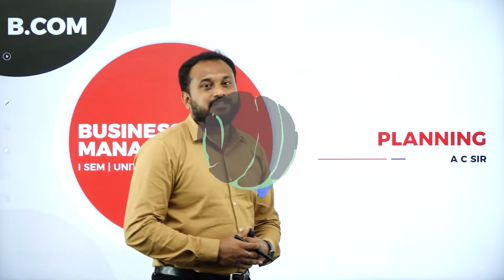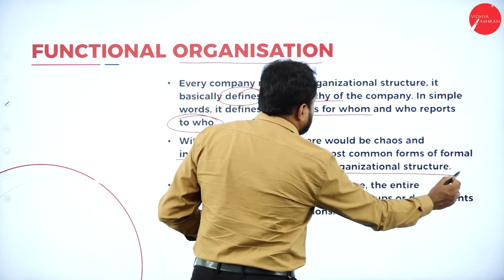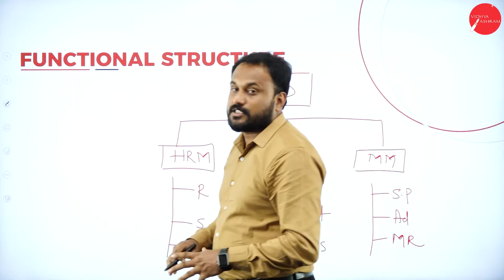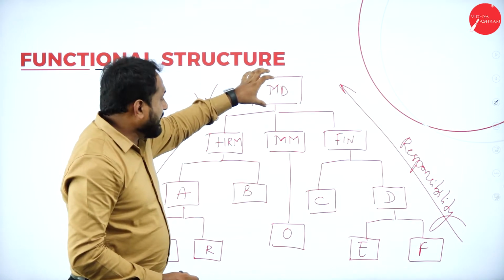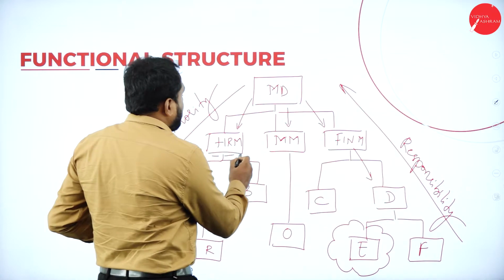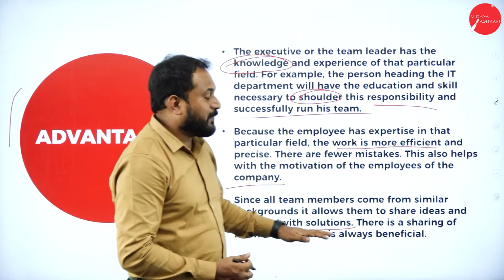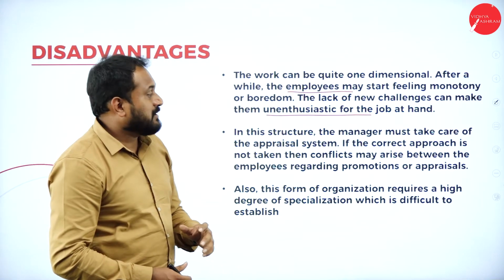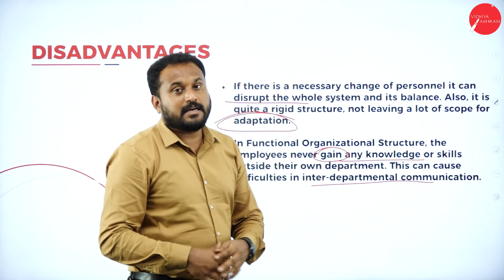DAY 22 | BUSINESS MANAGEMENT | I SEM | B.COM | PLANNING | L7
Course : B.COM
Semester : I SEM
Subject : BUSINESS MANAGEMENT
Chapter Name : PLANNING
Lecture : 7